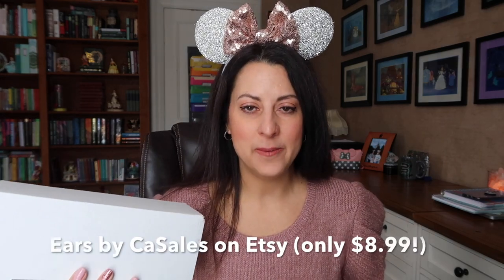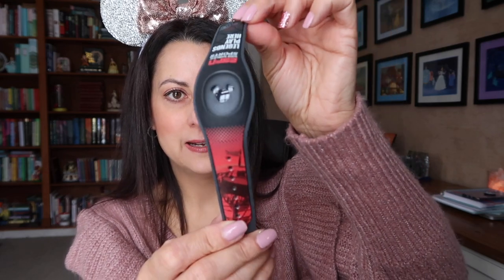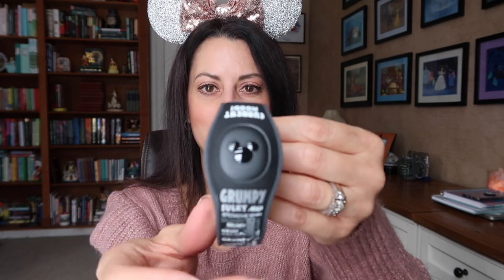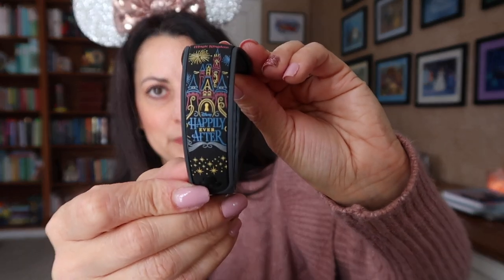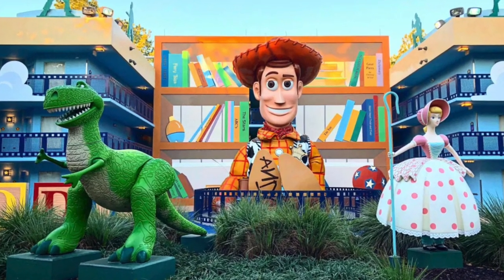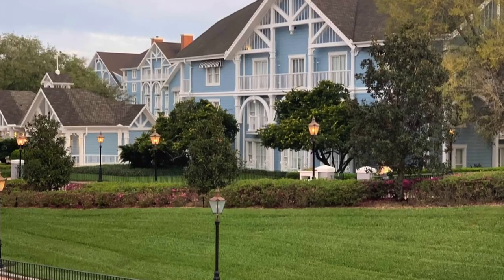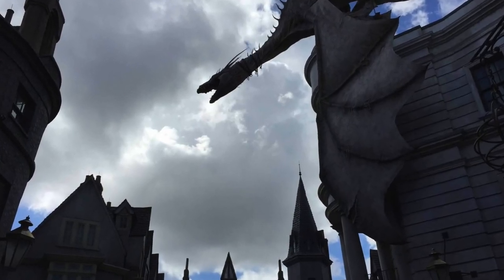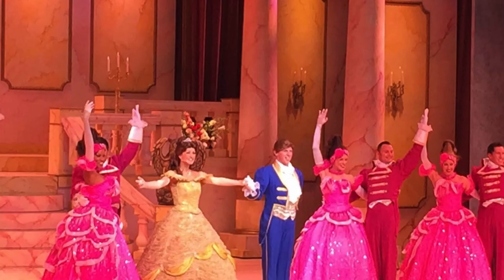Magic Band Unboxing & Disney Trip Chat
Today I will be chatting about our upcoming Walt Disney World vacation and we will be unboxing our magic bands.  I hope that you enjoy watching!

AMAZON STOREFRONT:

Snail Mail:
Jen Brennan